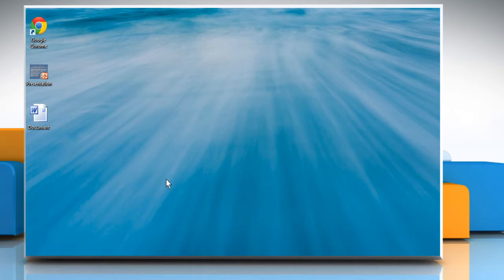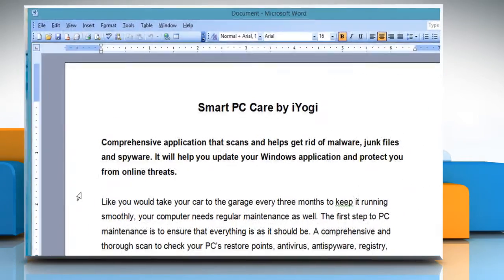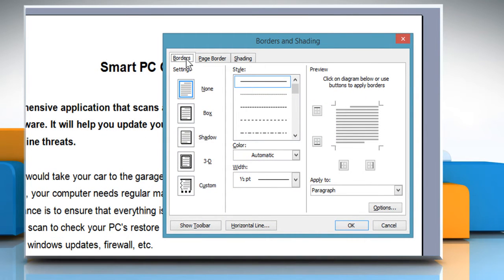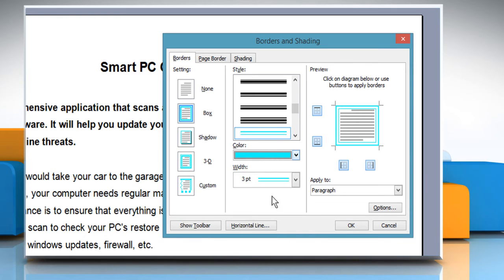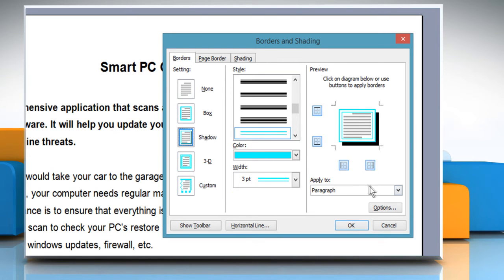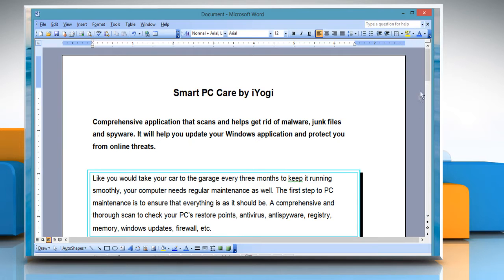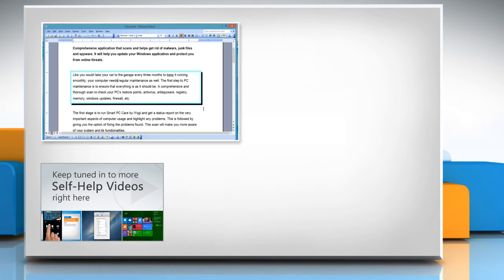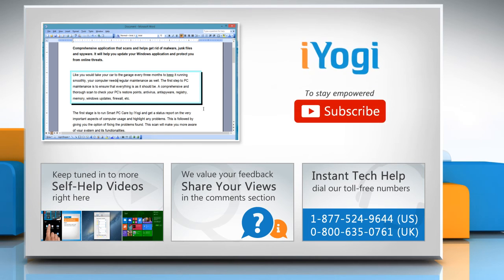How to add a border to paragraph in Microsoft® Word :Tutorial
Do you want to add a border around a paragraph in your Microsoft® Word document? Get to know about easy steps to add a border around paragraphs in Microsoft® Word by watching this video.